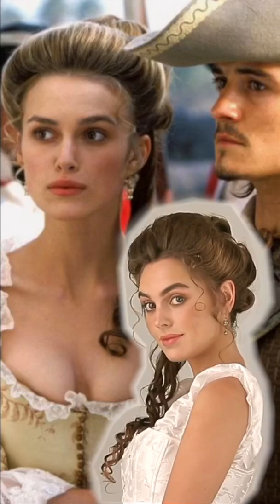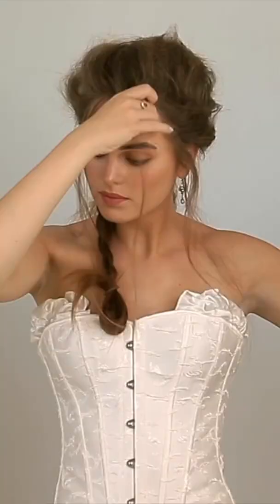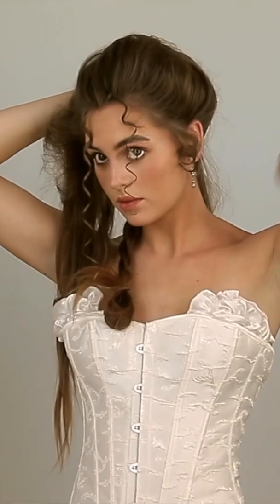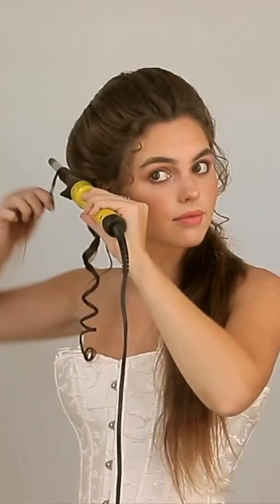Elizabeth Swann POTC Hair Tutorial🏴‍☠️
The Elizabeth Swann PIRATES OF THE CARIBBEAN Hair Tutorial🏴‍☠️ recreated - perfect for halloween costumes 2022! I adore Keira Knightley as ElizabethSwann and always post this in the summer. For more POTC / Elizabeth Swann Cosplay tutorials, check out my youtube channel to watch. xo jackie wyers

PiratesoftheCaribbean Disney elizabeth swann hair tutorial dead men tell no tales